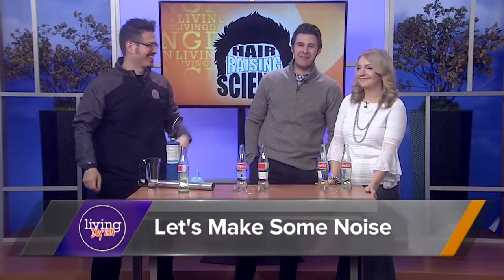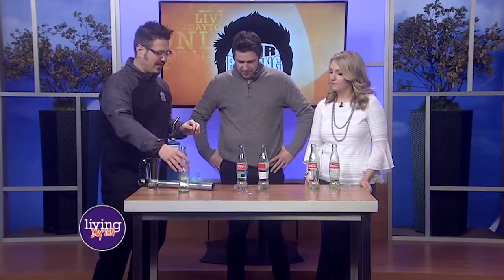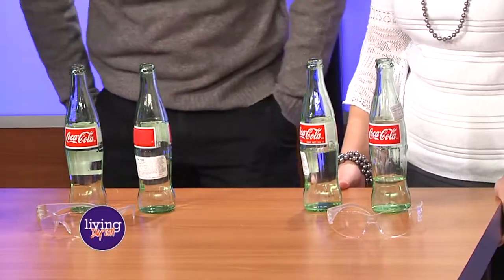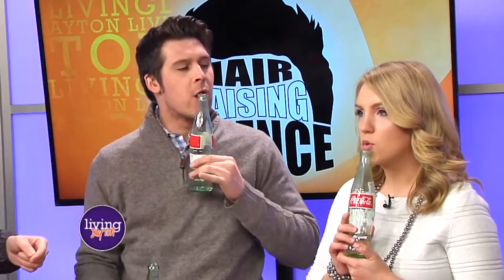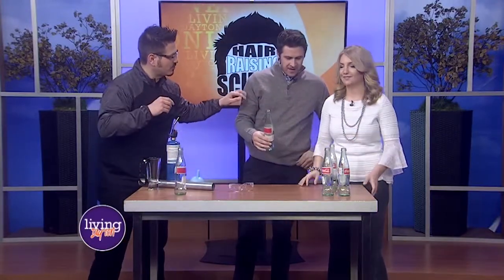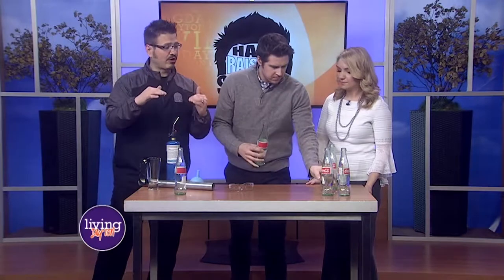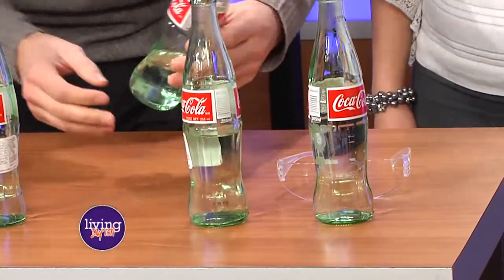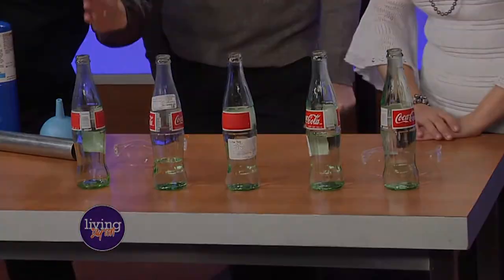Pop Bottle Sounds | Mister C TV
Explore sound vibrations with this simple science experiment using left over soda bottles!